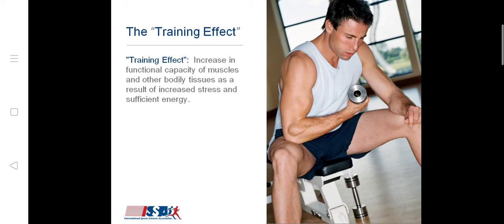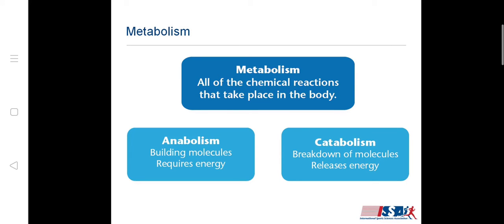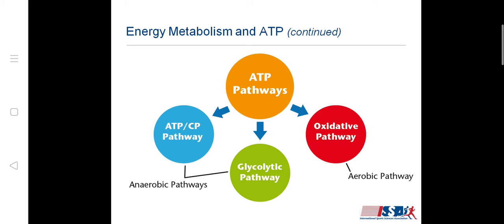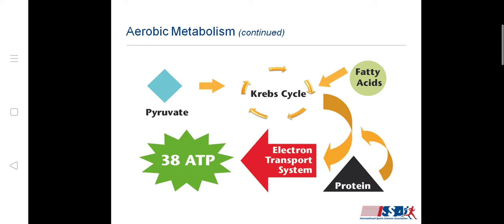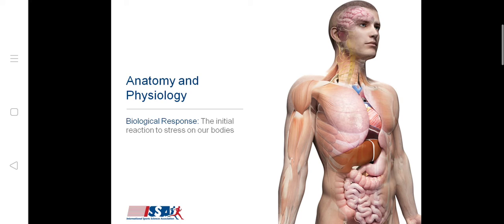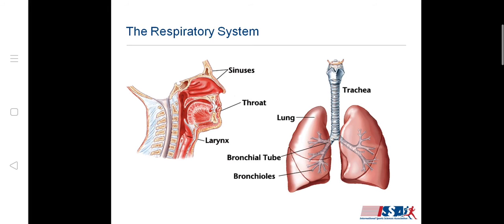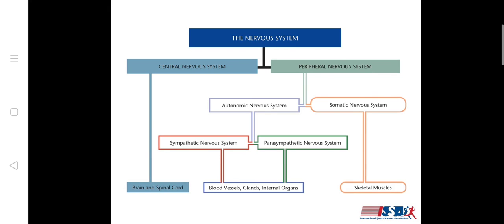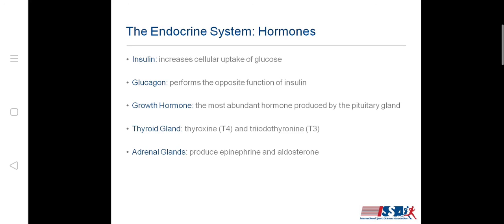cft1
cft 1